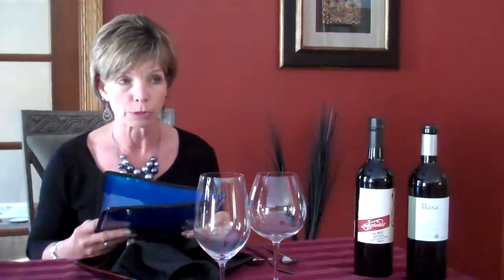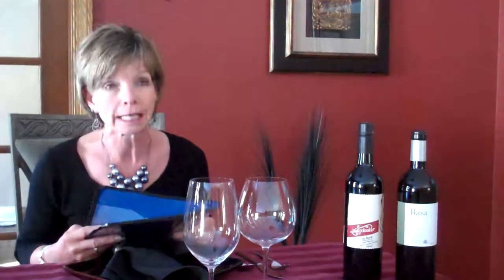The Wine Lady's Wine Survival Training:Navigating a Restaurant Wine List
Don't be helpless when ordering wine from a restaurant wine list.